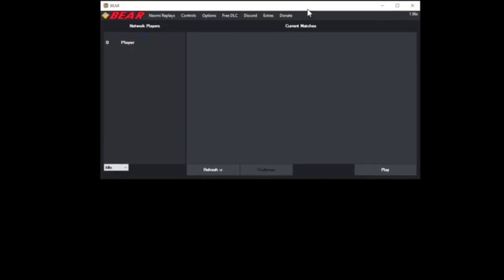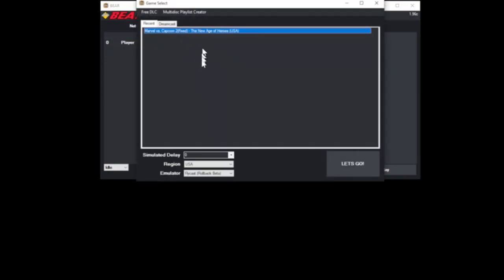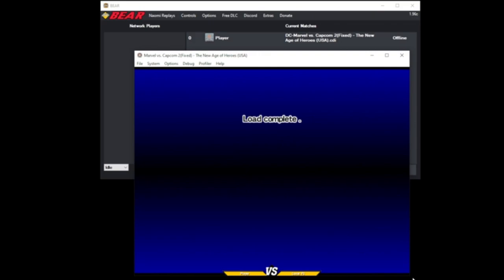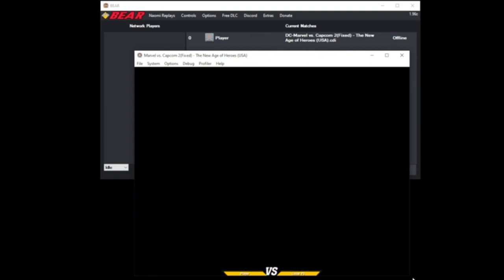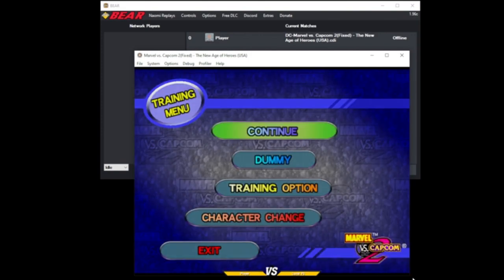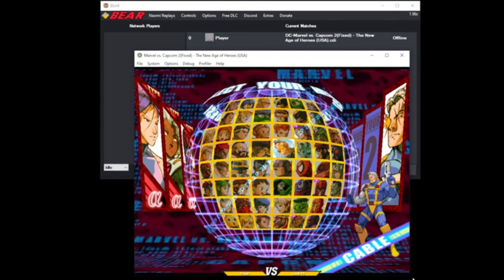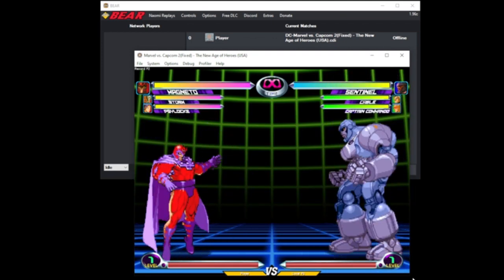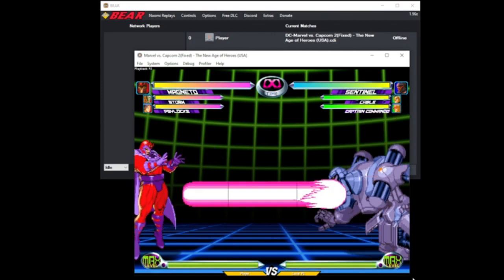MvC2: Null DC Tutorial - Setup to Practice SJGC out of HSF (by Epyonx)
This video tutorial was created by my good friend Epyonx. It demonstrates how to configure Null DC so that you can practice how to Guard Cancel vs Sentinel's Hyper Sentinel Force (HSF), which is useful for competitive play. The same configuration can also be used to practice other things.